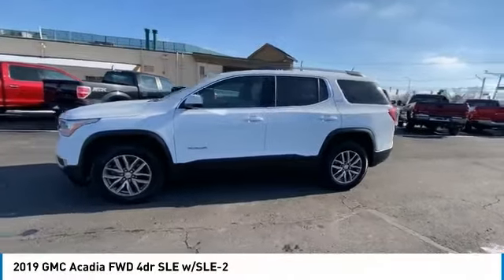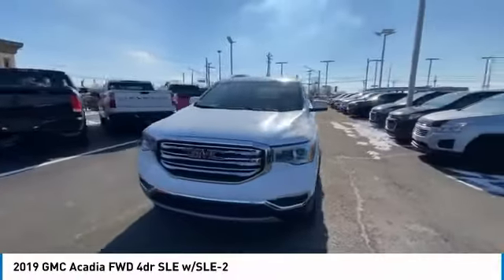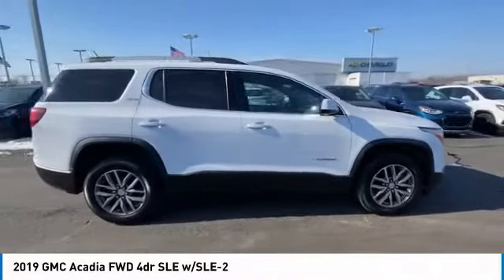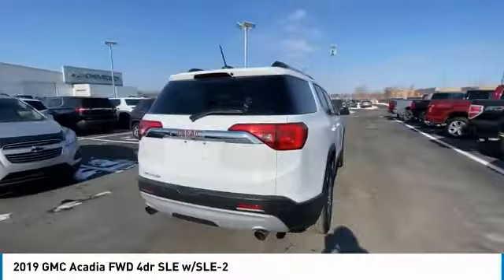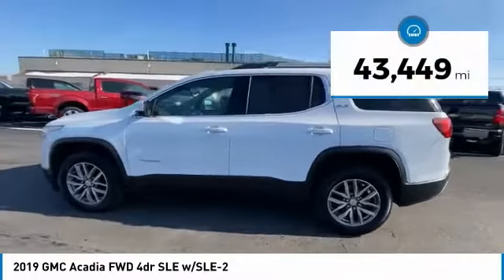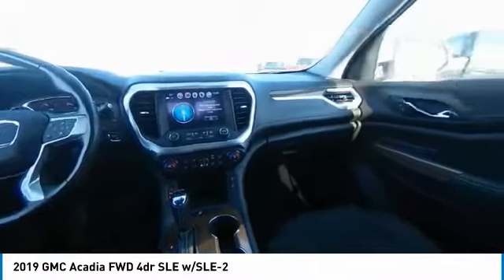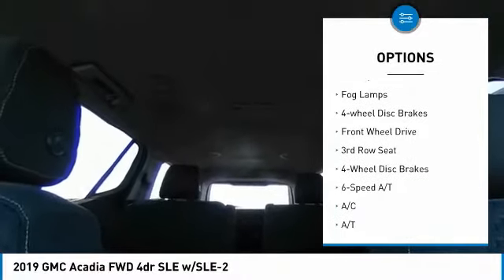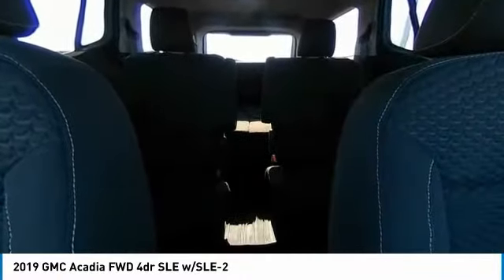2019 GMC Acadia available in Southgate MI Detroit Michigan 25538P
2019 GMC Acadia FWD 4dr SLE w/SLE-2 1GKKNLLS8KZ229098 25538P is available in Detroit, MI and all surrounding areas such as Southgate, Michigan, Dearborn, Taylor and Ann Arbor.
2019 GMC Acadia FWD 4dr SLE w/SLE-2